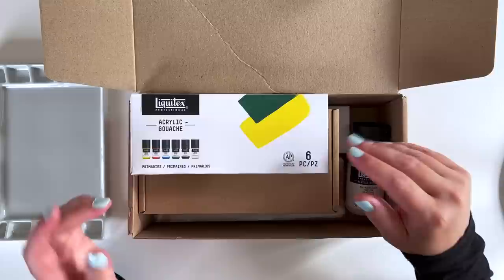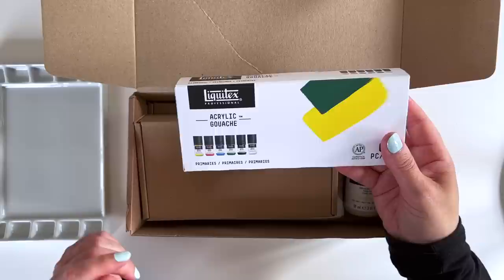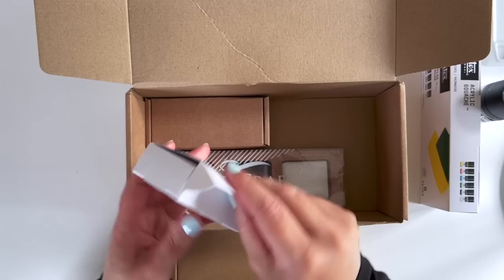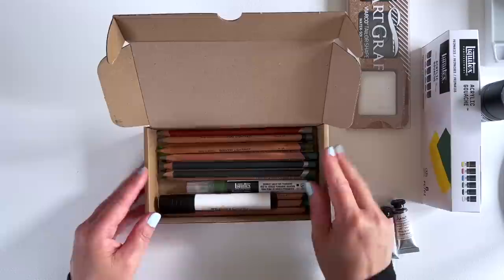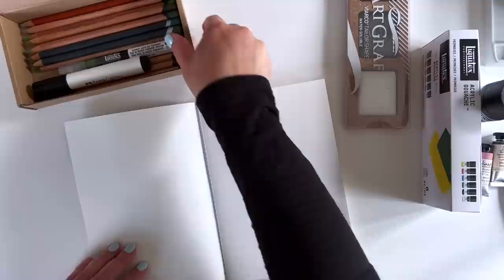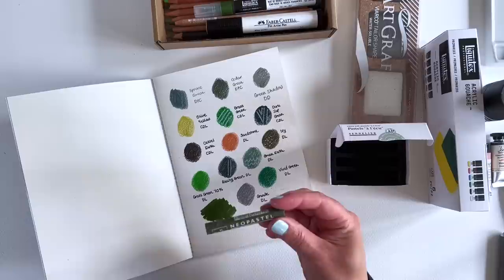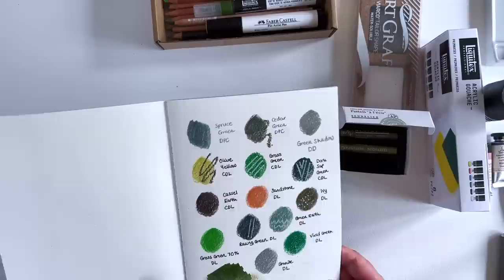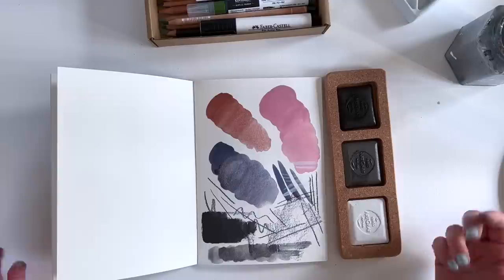Calm and relaxing art haul + swatching | May 2022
Cosy up with a drink and a snack and enjoy this relaxing art haul and swatching video. In this haul you'll find coloured pencils, watercolour paints, Art Graf tailor shapes and more! Filmed at the kitchen table in my mum's cottage in Suffolk (listen out for the wood pigeon!).

ART SUPPLIES

LINKS